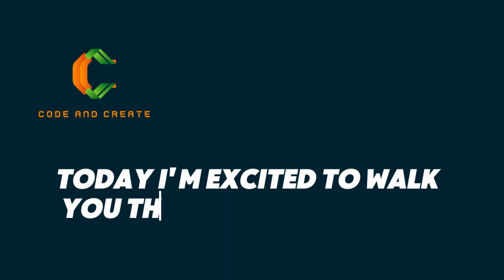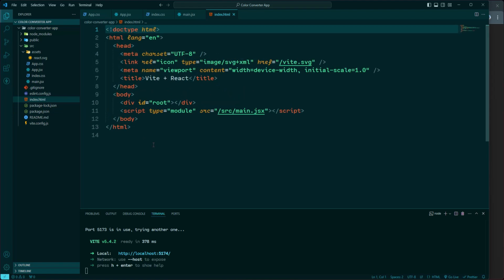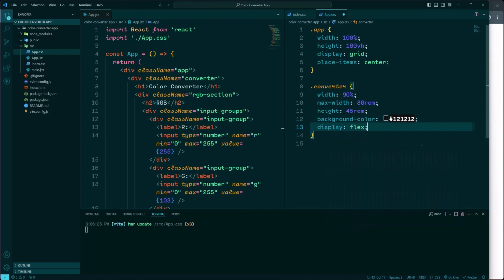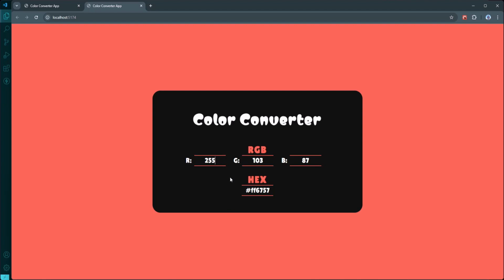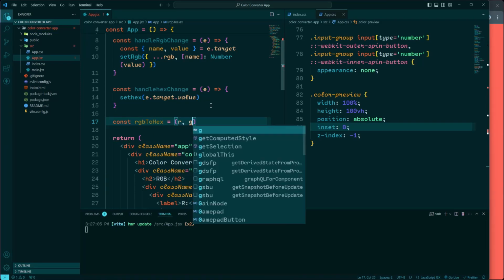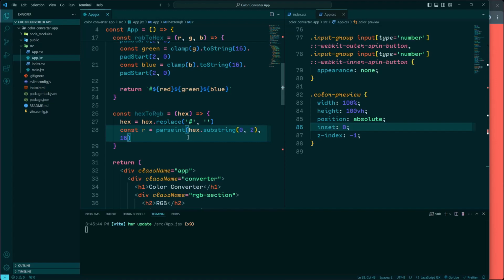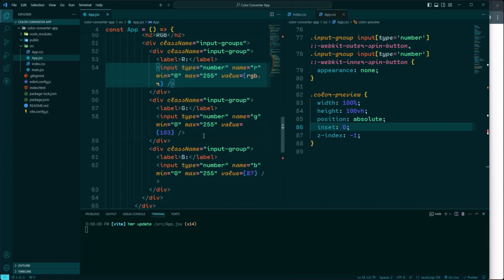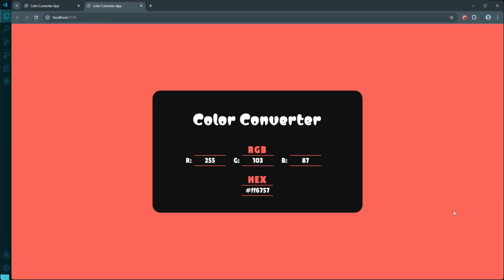React Tutorial: Color Converter App | How to Build React Color Converter App | RGB to HEX Converter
In this React tutorial, we'll guide you step-by-step on how to build a fully functional color converter app using React. You'll learn how to convert between RGB and HEX values dynamically, handle state with useState, and manage side effects with useEffect.